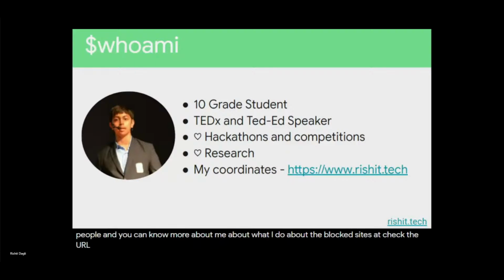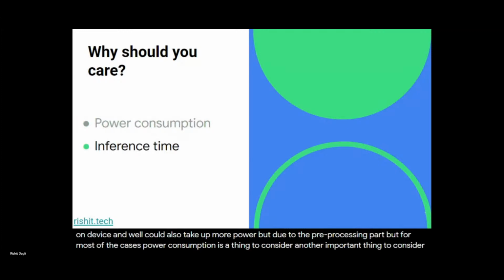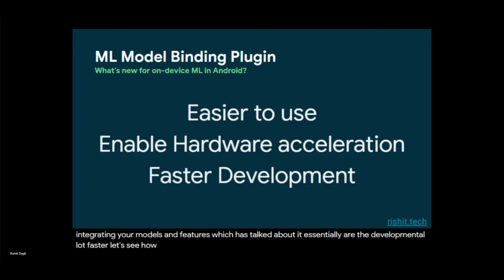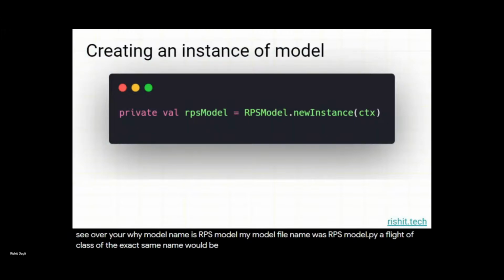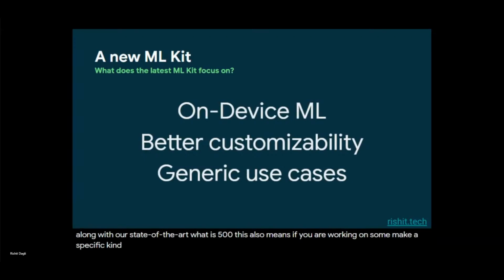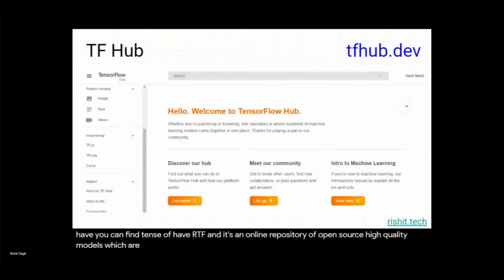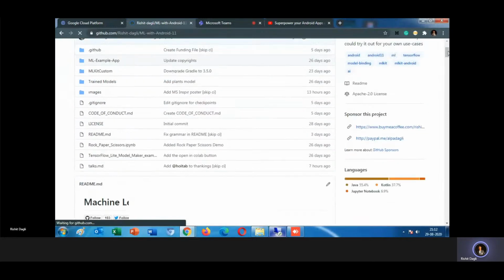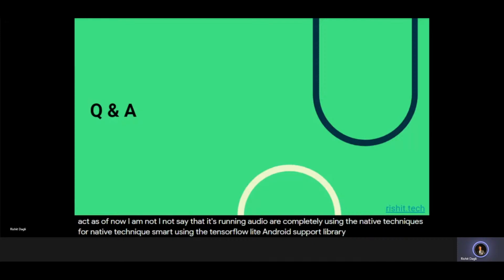Superpower your Android Apps with ML: Android 11 with Rishit Dagli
In this session, the major aim would be to provide an overview of the different tools one could use to power their Android apps with Machine Learning and also discuss the new additions for Machine Learning in Android 11 specifically ML Model binding plugin. We would first go on to explain the standard procedure of using pre-trained models with MLKit. We would show how we could take the idea of MLKit forward and use pre-trained models from TensorFlow Hub to run right in the app, which would provide support to build high-quality machine learning apps based on models contributed from the community. We would then show how we could use custom TFLite models in Android apps, We would also talk about TensorFlow Model Maker and ML Model binding plugin in Android Studio through which we plan to show how easy it is to now use custom TF Lite models in Android apps. With Android 11 the NN API now supports Asymmetric integer weights making model sizes and inferences even smaller opening up an even larger opportunity for edge ML.
If time persists, We would also show demos about the above topics.

You can tweet, share on Insta, Facebook everywhere using these hashtags, you can mention us there!